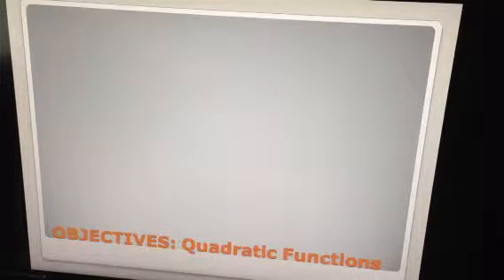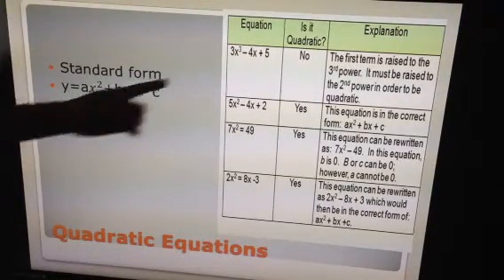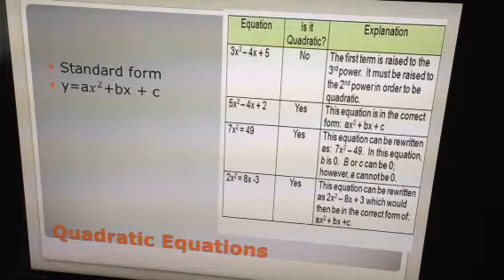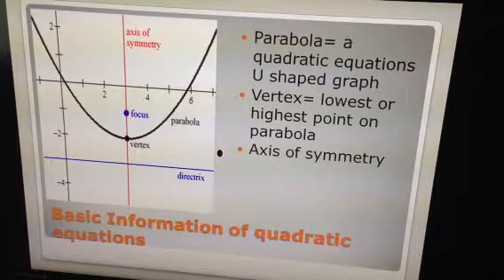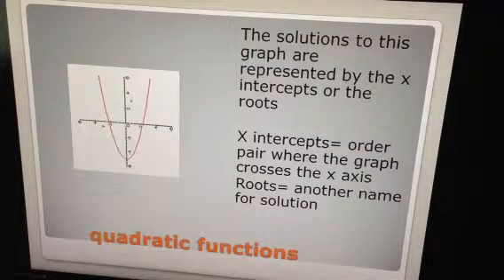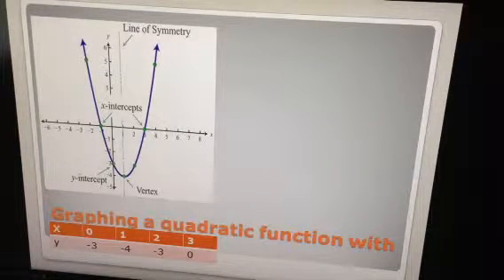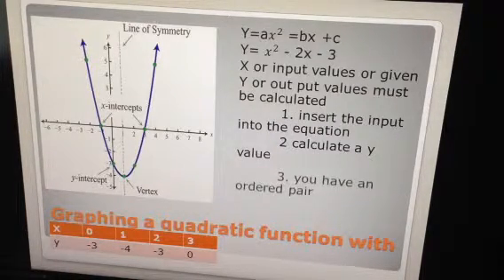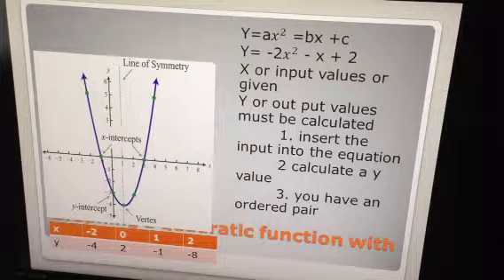Quadratic equation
Educational video on quadratic equations